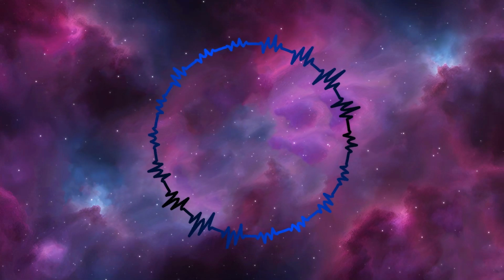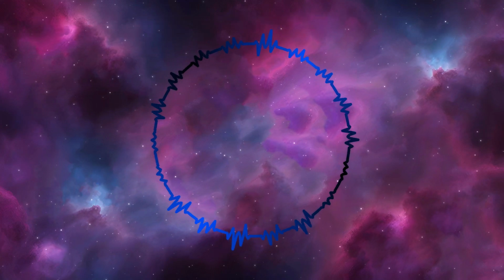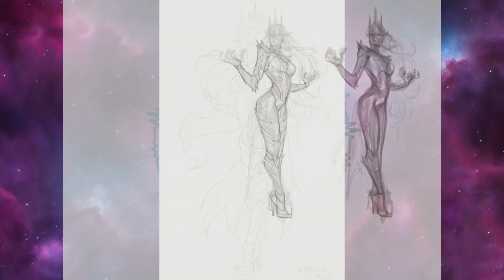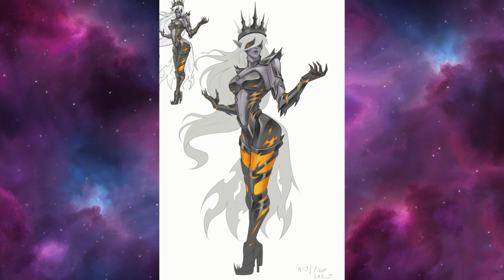Creating YOUR Own Character - An OC Tutorial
I LOVE making OCs and such, so I wanted to share some of my thoughts on how I go about doing that.